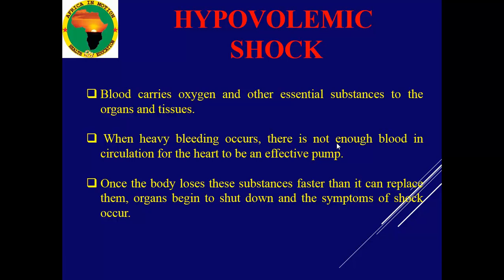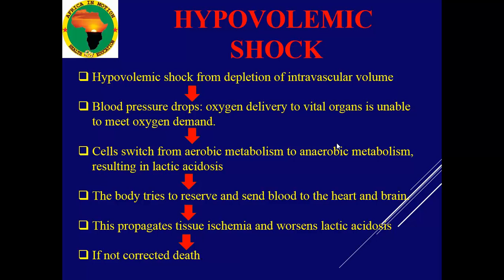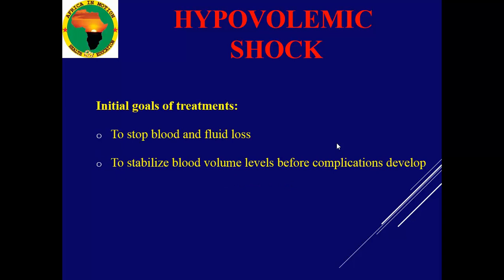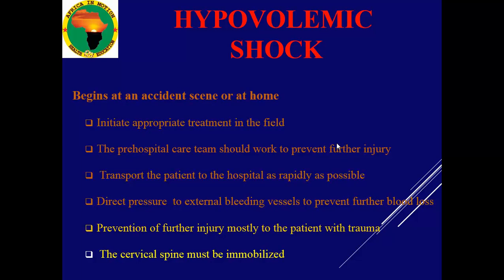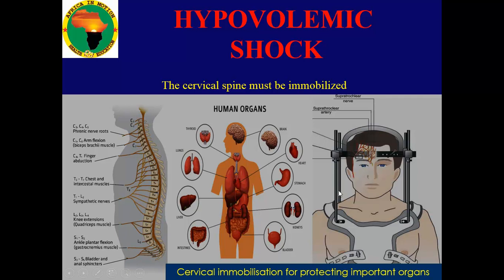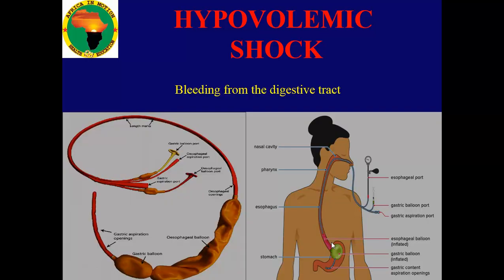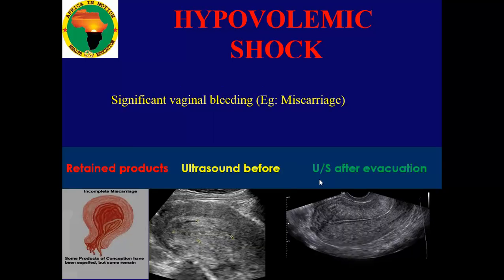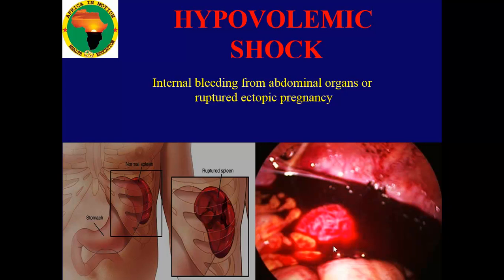HYPOVOLEMIC SHOCK Part 2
What are the  complications of Hypovolemic shock?
How do you treat and prevent Hypovolemic shock?